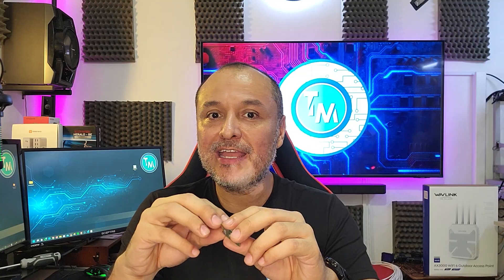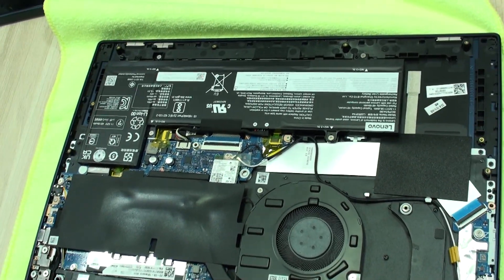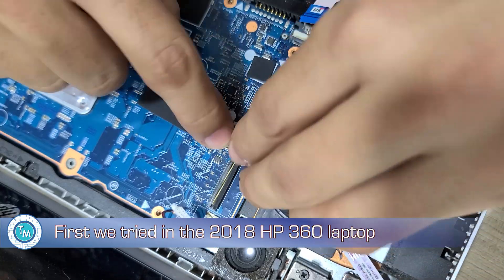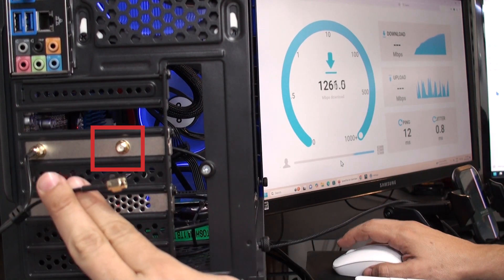Extreme WiFi7 Speed with WAVLINK BE8800 internal adapter, when we thought we couldn't go any faster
WAVLINK WiFi 7 Wireless Card BE8800

WAVLINK WiFi 7 Wireless Card BE8800 Aliexpress

Omada EAP773 10 Gbps Access Point

Screwdriver tips and tools for laptop disassembly

Come and share with us this Technology Moment where we took this wireless BE adapter from WAVLINK to its limits.  Incredible speeds, making it to date, the fastest WiFi adapter that we have tested.   The thumbnail is a spoiler.  Incredible speeds over WiFi.

Thank you for supporting us by viewing our content. Doubts and suggestions? Leave us your comments or visit us